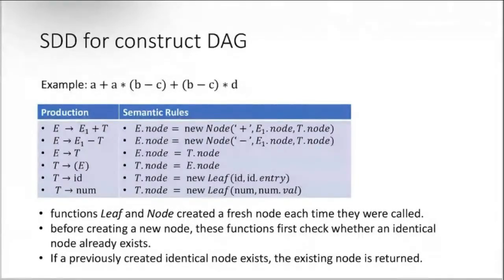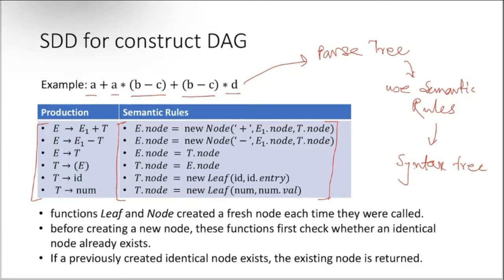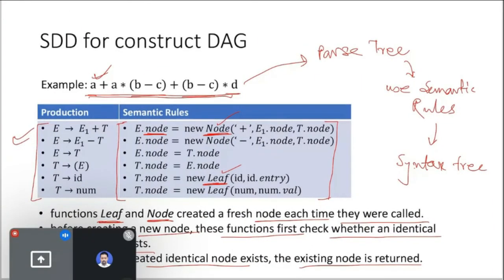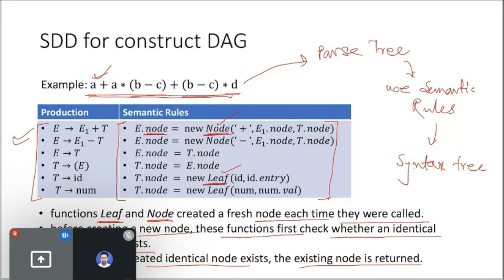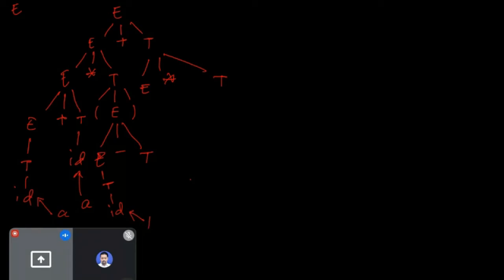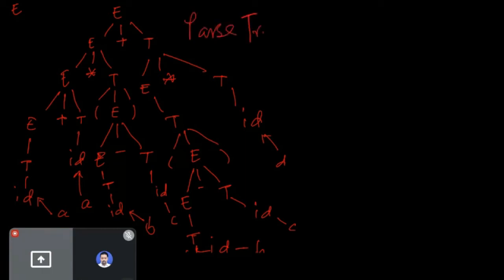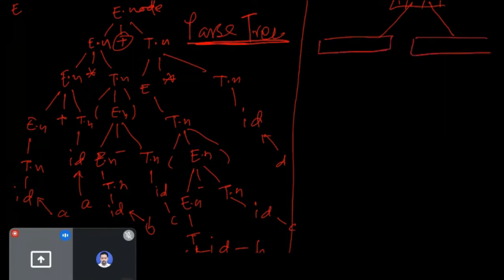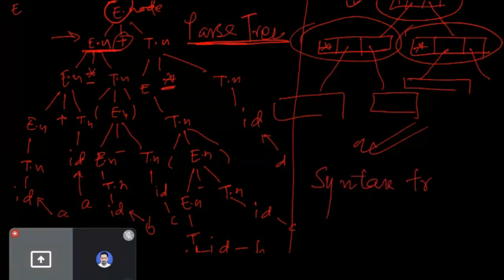Intermediate Code Generation 2, Syntax Directed Translation SDD for Syntax Tree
The lecture is recorded to help you. For new video Kindly recommend topics in the comment box.